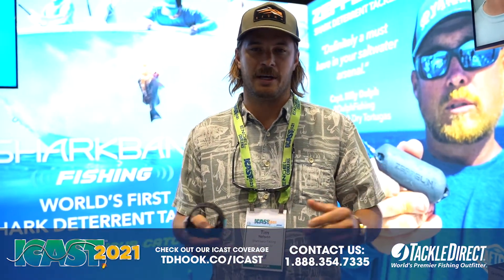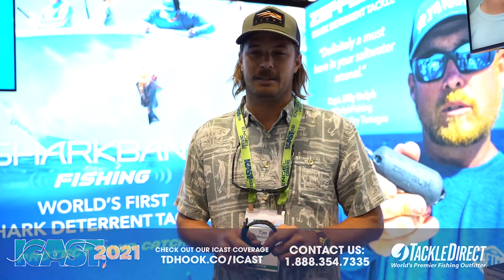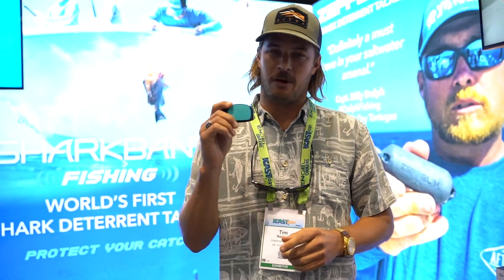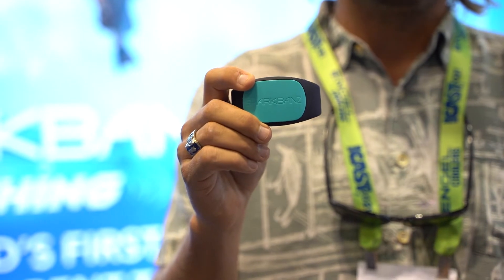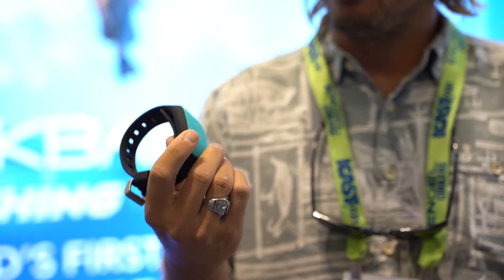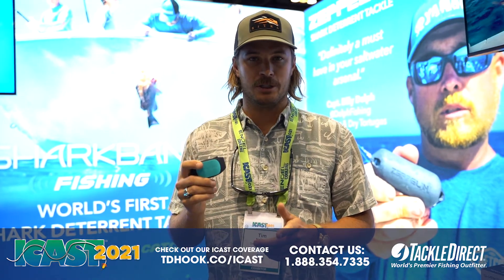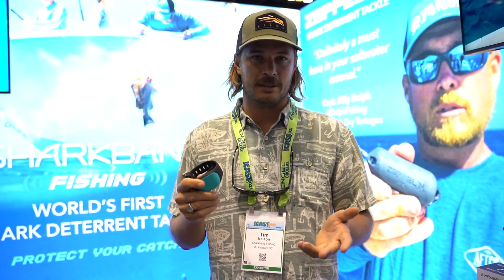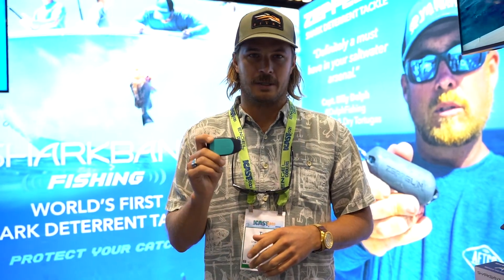Sharkbanz 2 Wearable Shark Deterrent at ICAST 2021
TackleDirect brings you the new Sharkbanz 2 Wearable Shark Deterrent with Tim Nelson at ICAST 2021 in Orlando, FL.